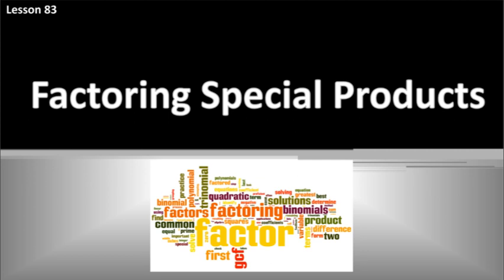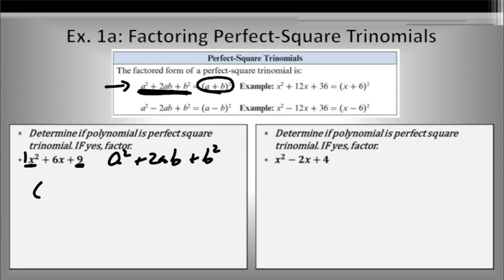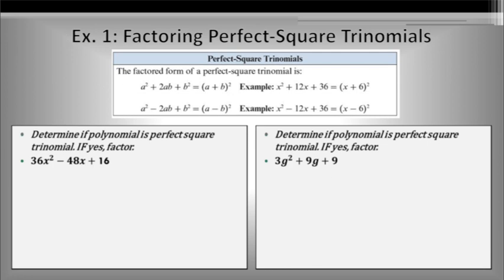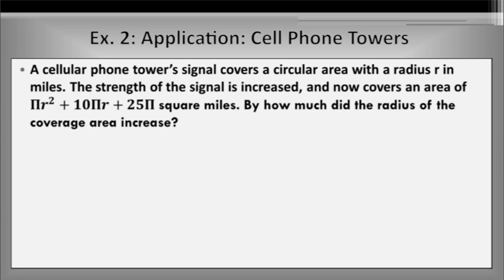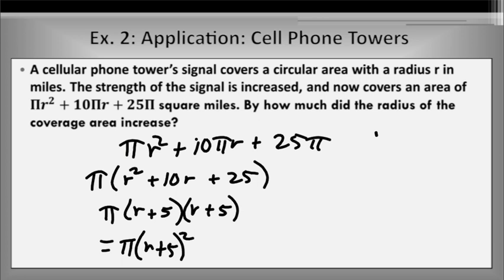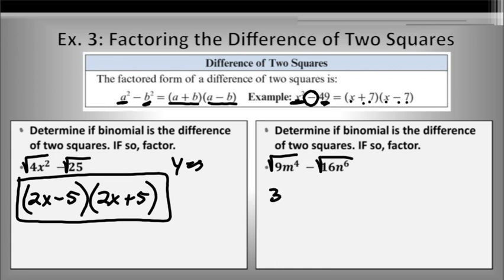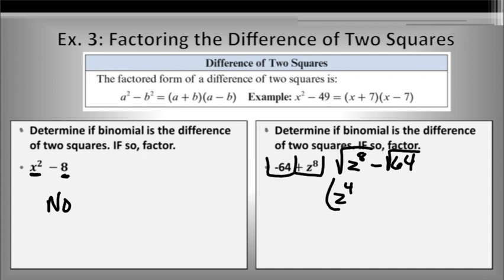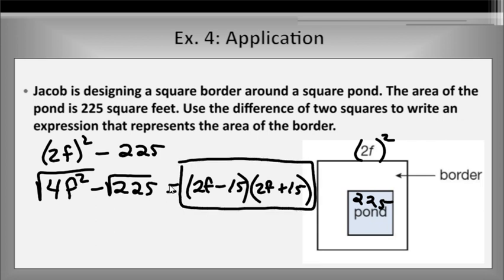Lesson 83 Factoring Special Products